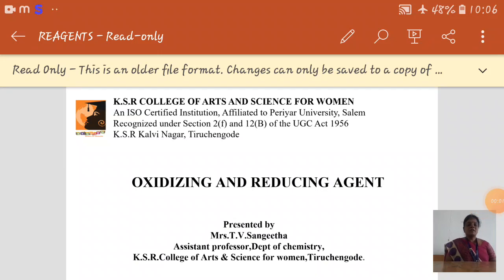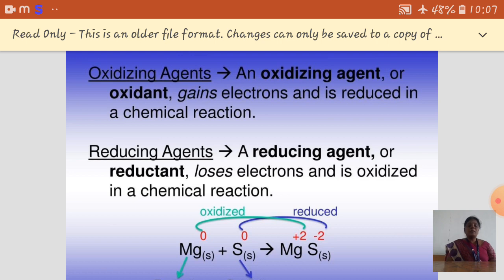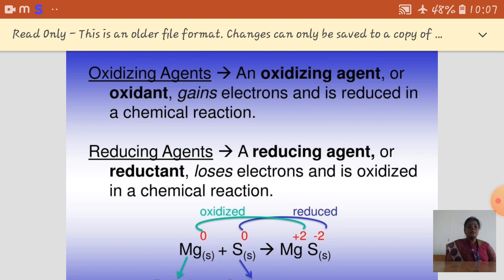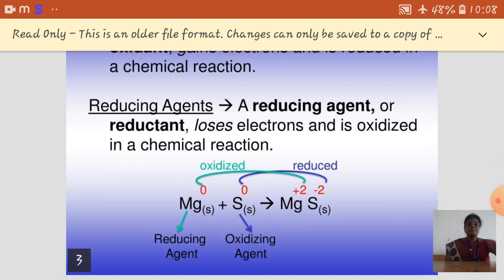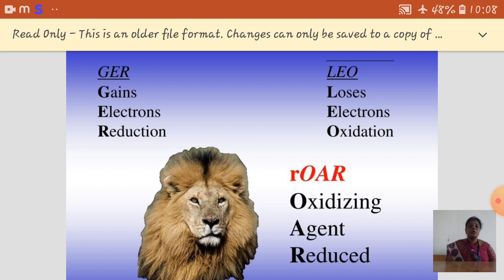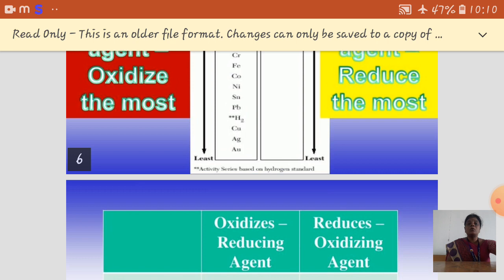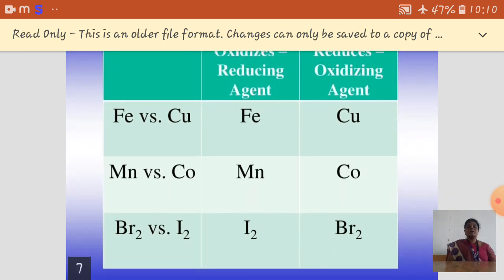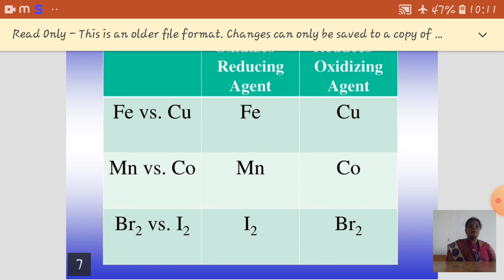LCS : OXIDIZING AND REDUCING AGENT | Mrs. T.V. Sangeetha | Chemistry